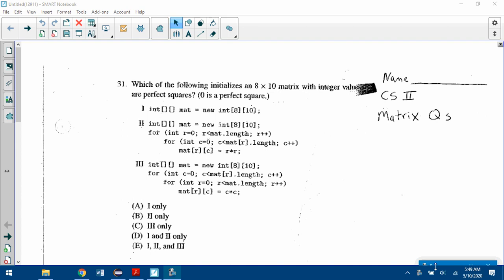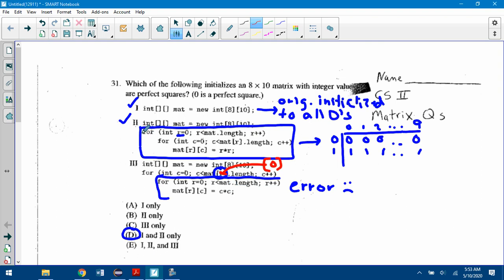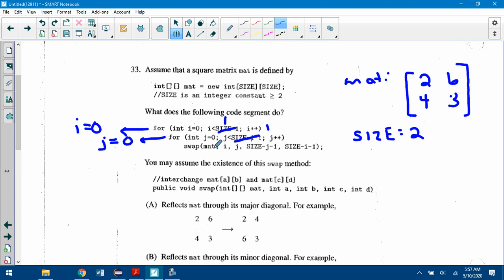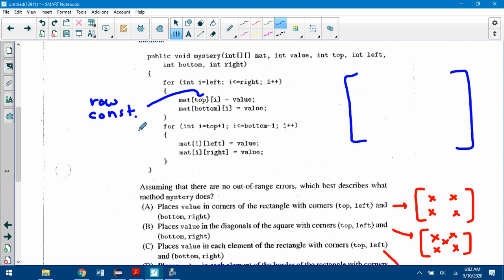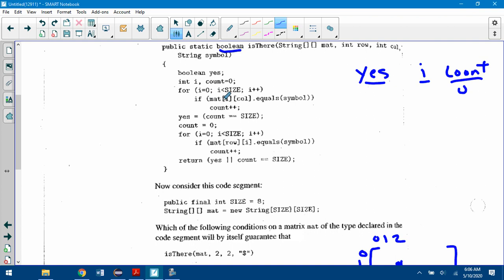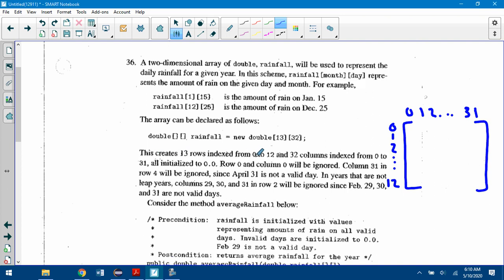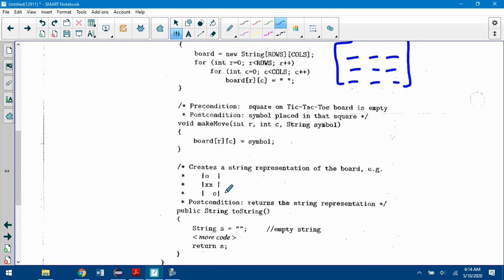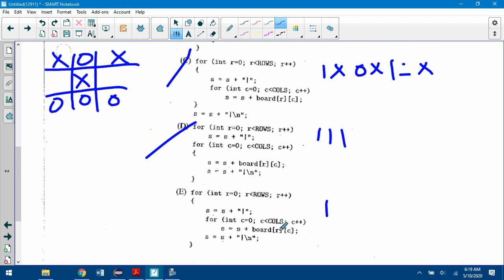Video 20 Matrix Multiple Choice Packet